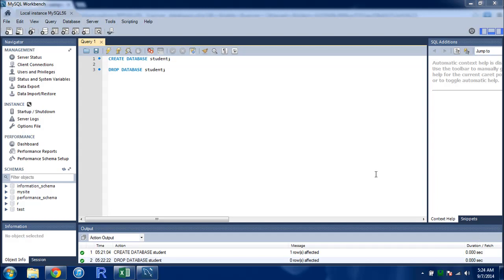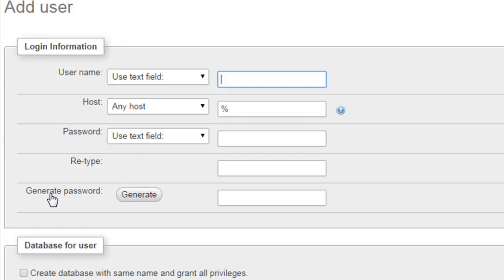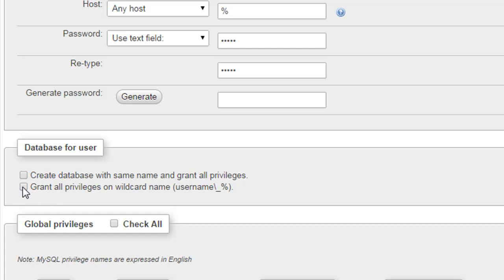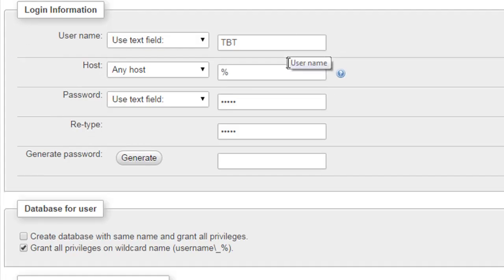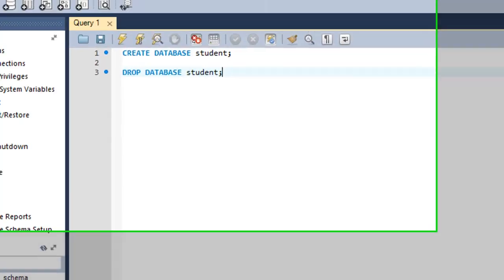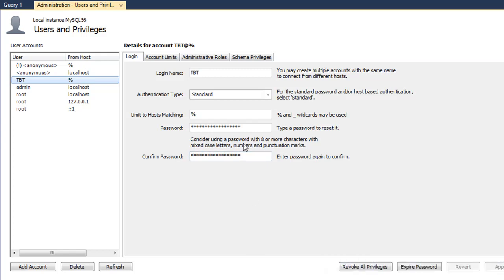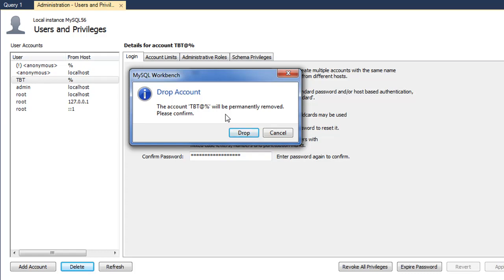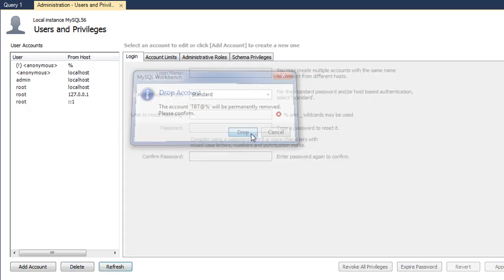PHP & MySQL Tutorial - 51: Creating Users in MySql